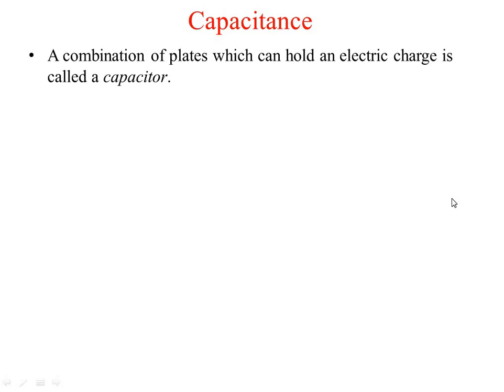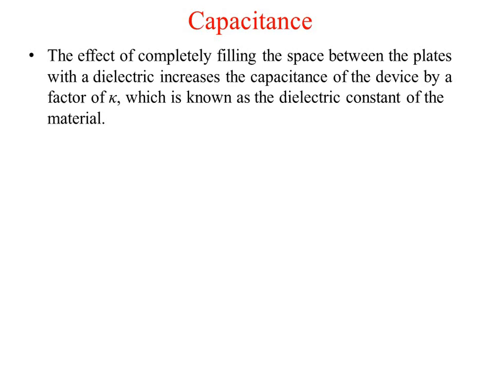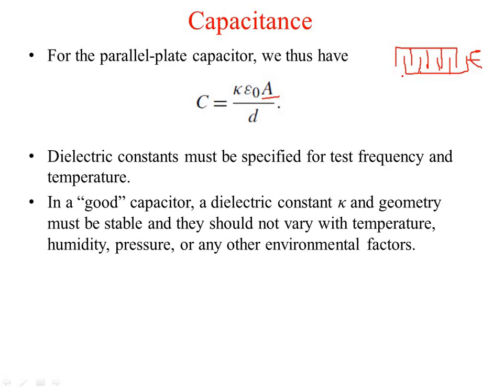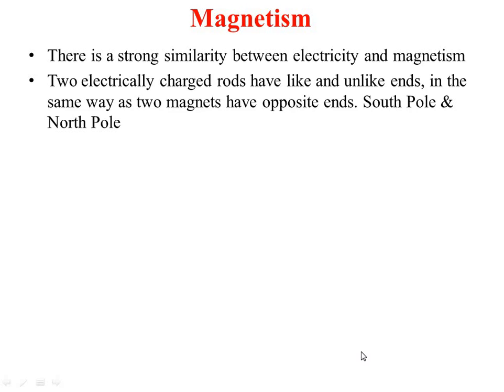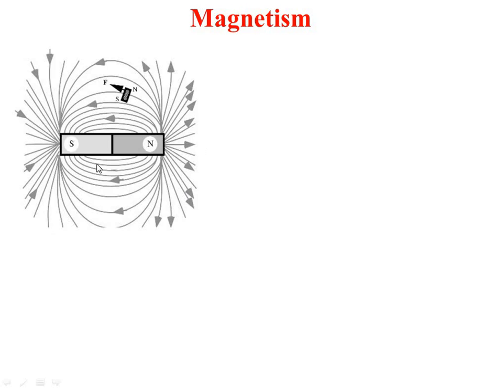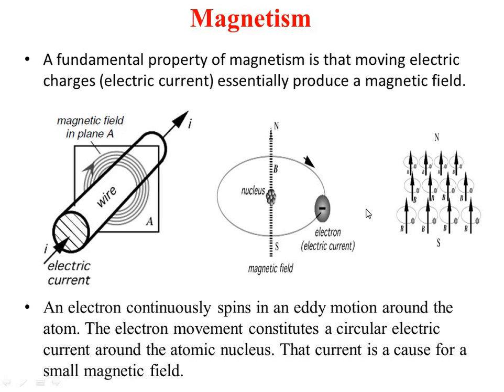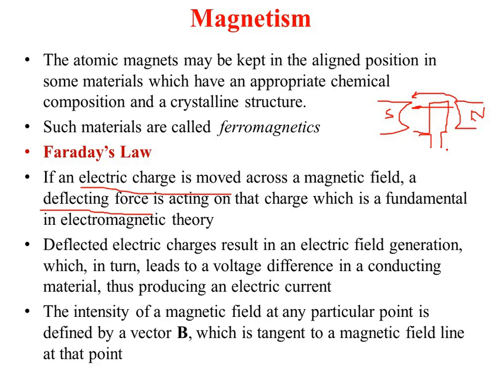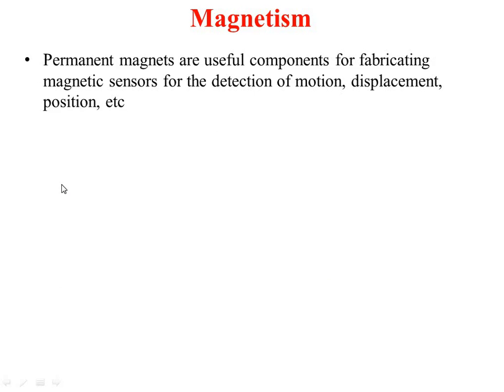Capacitance and Magnetism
The video discuss about the concepts of capacitance and magnetism and how they can be used for sensing